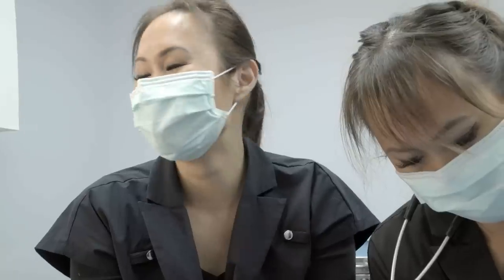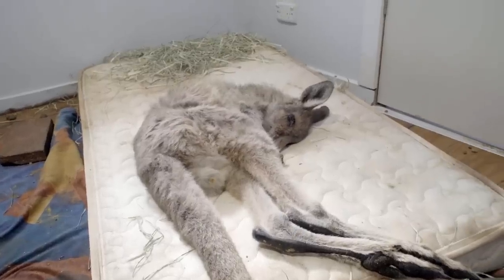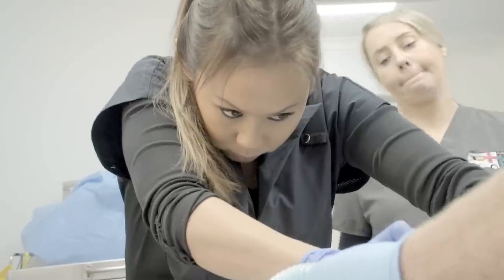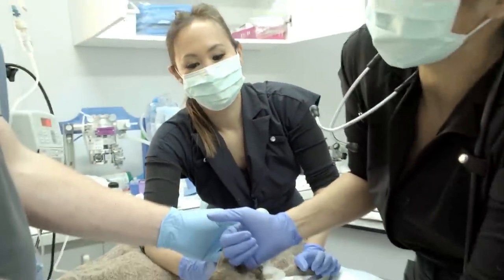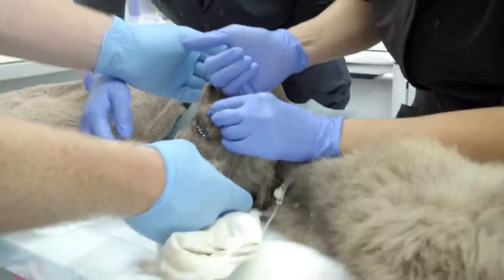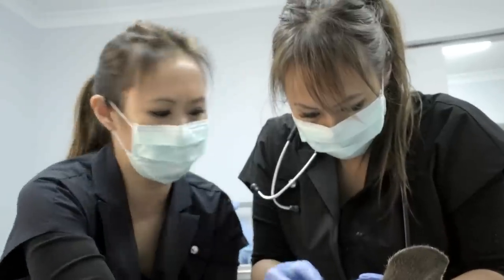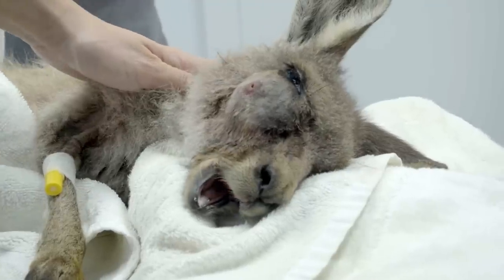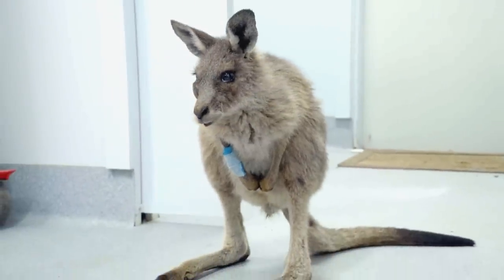Infected Pus Spreads From Baby Kangaroo's Tooth to Jawbone 🤢 | Bondi Vet Clips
This poor joey is riddled with infections and Dr Audrey and Dr Alison have to drain the nasty abscess 😨